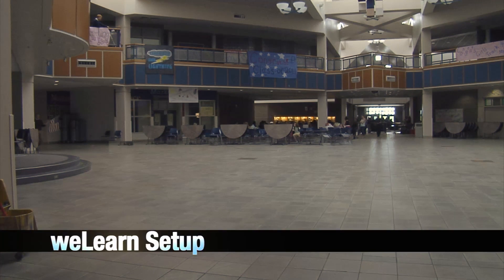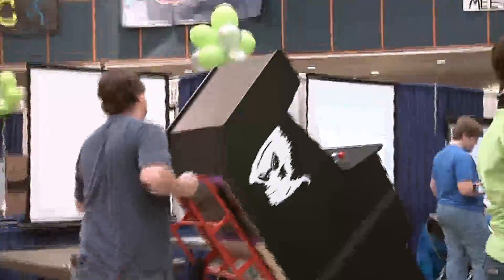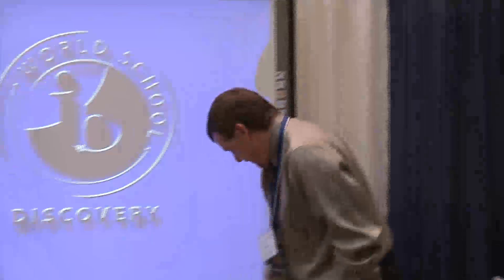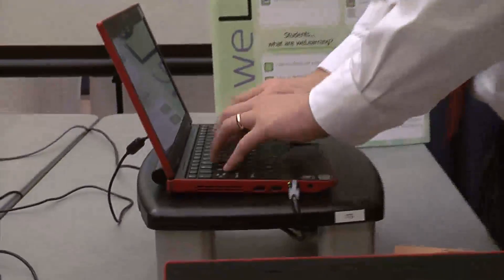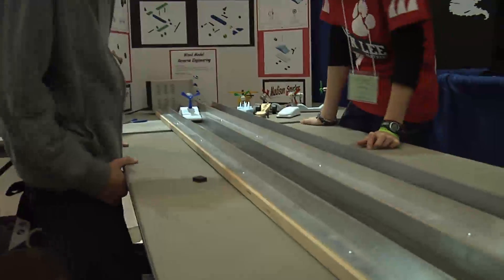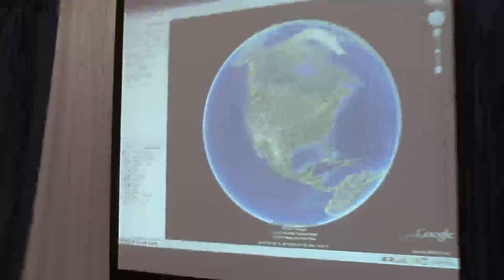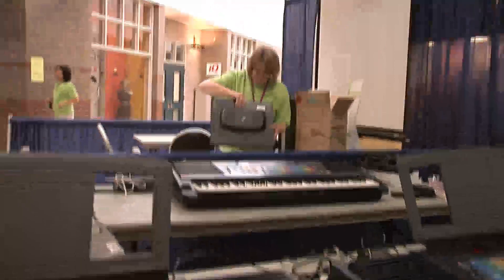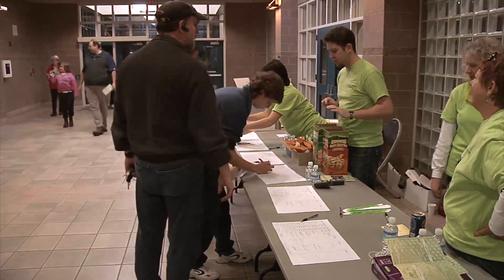Setting Up for weLearn 2011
Student reporter Dakota shows us what it took to prepare for the 2011 weLearn Technology Showcase, held at Skyview High School in Vancouver, WA.